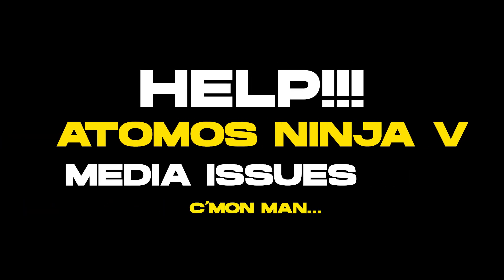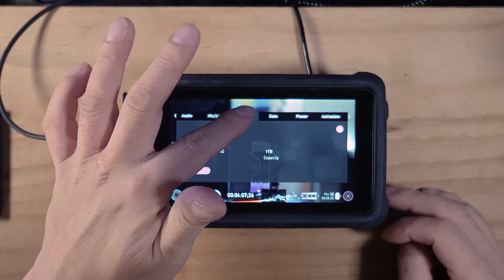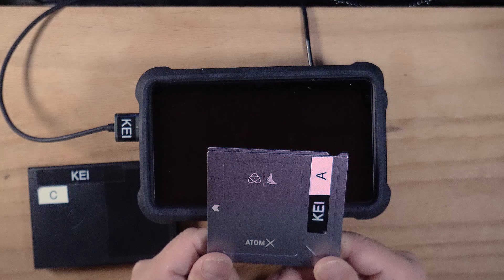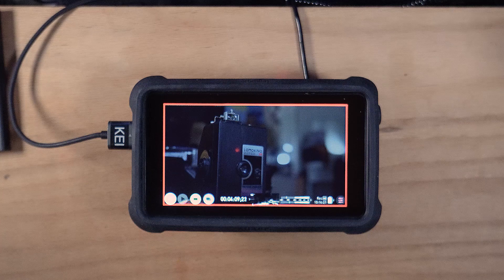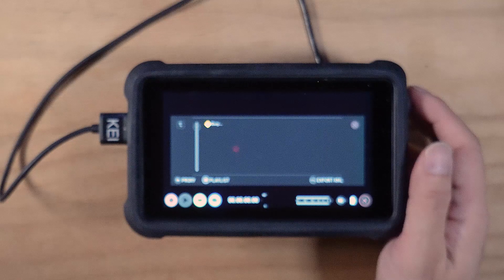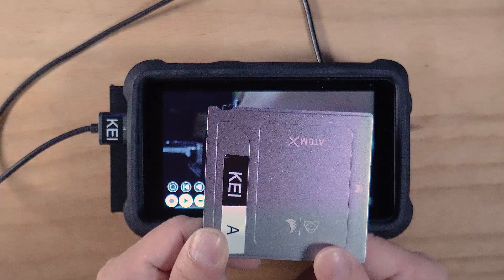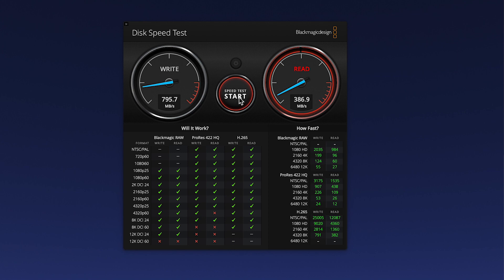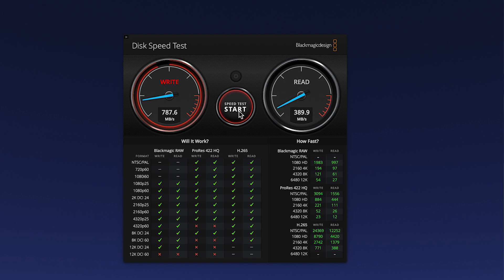Another major problem I'm having with the Atomos Ninja V. Media "busy" or "not recognized".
Please Atomos. Can you just make the Ninjya V work? Do I just have an unlucky dud?
Why does the DIY, cheaper self installed Samsung EVO work while the fancy, expensive, Angelbird Atom X just bricks the unit?